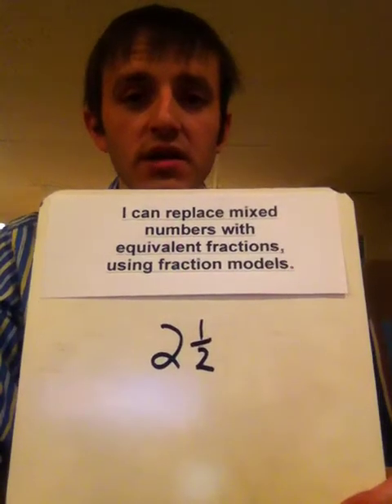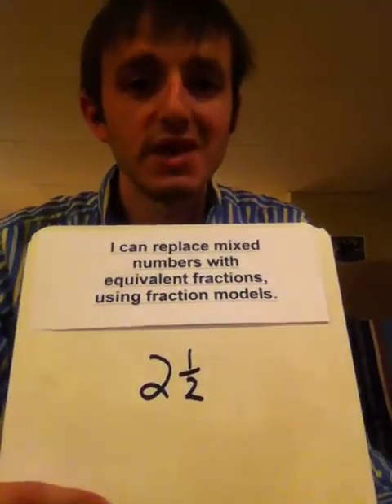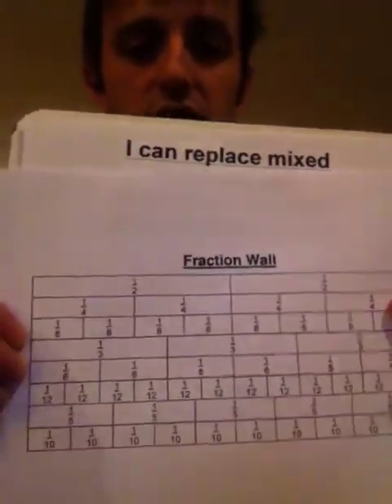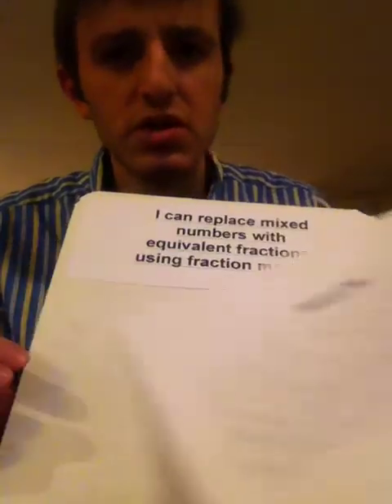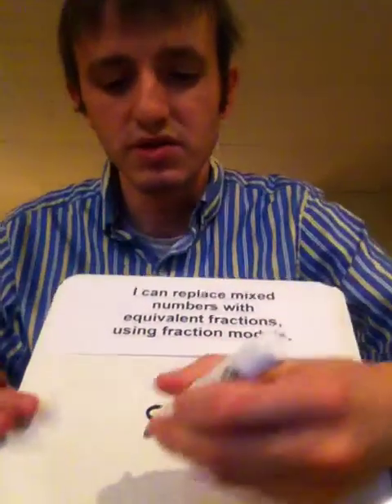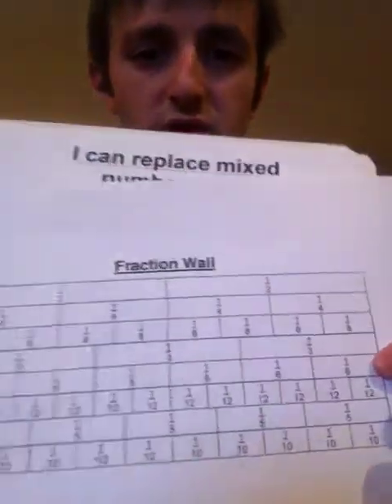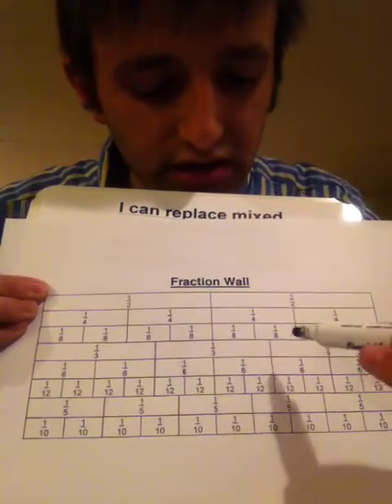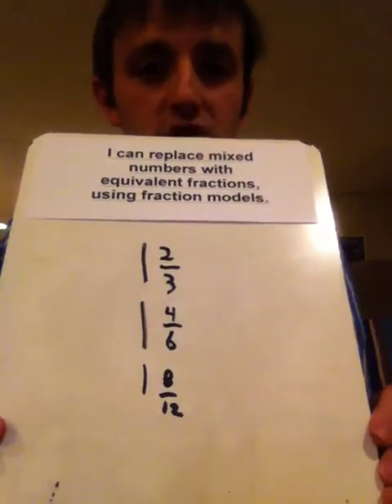Mixed Numbers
The lesson focused on replacing mixed number with an equivalent fraction.